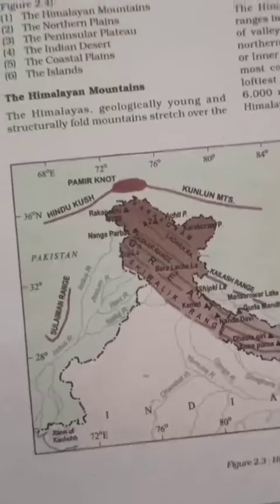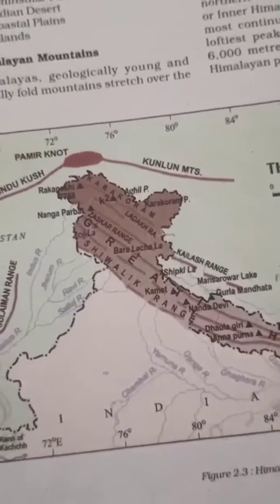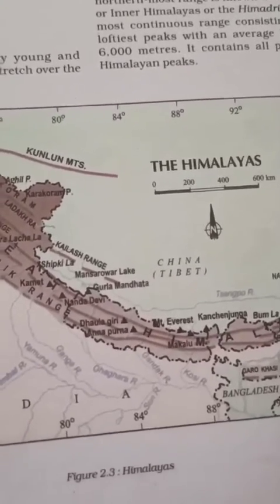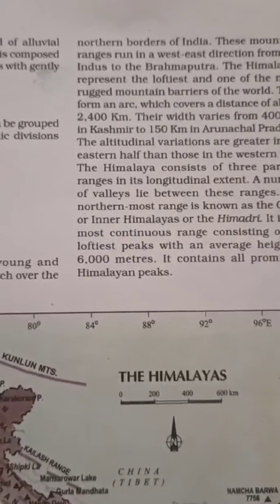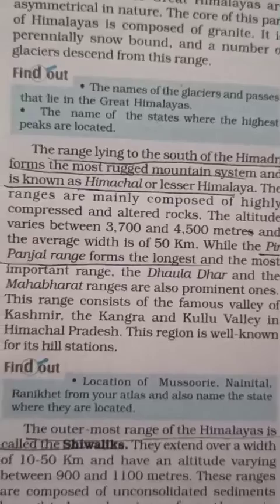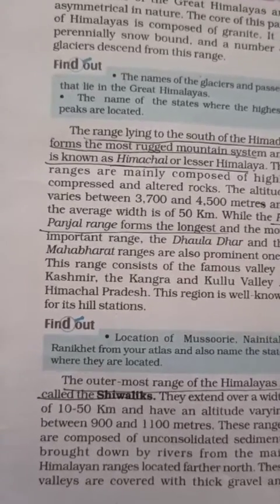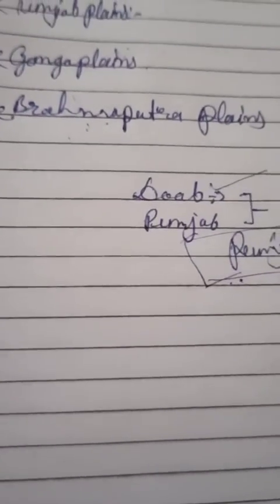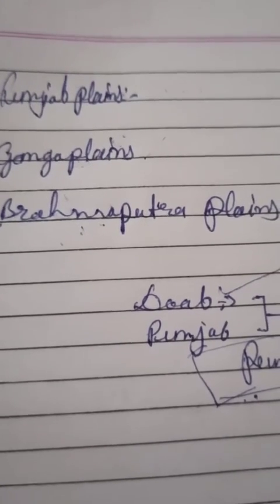Class: 9th / 6th Sub: Geography Ch: 2 Physical Features or India / Our Country India